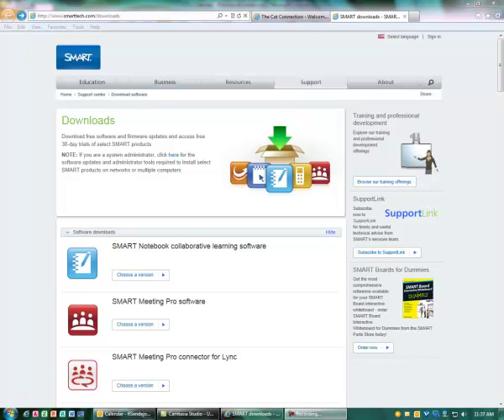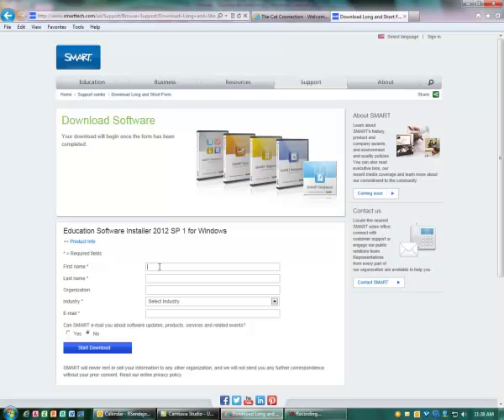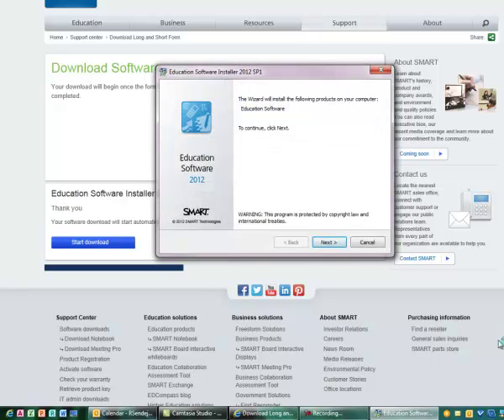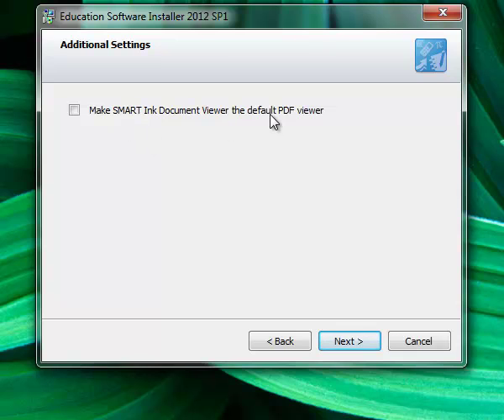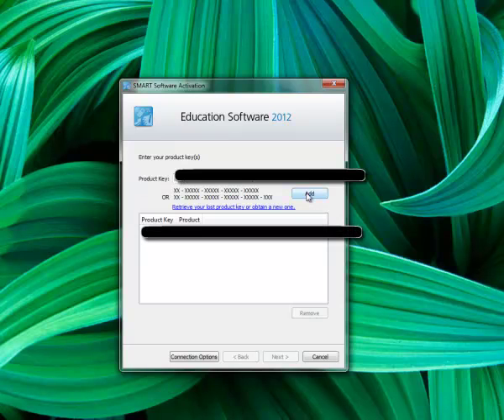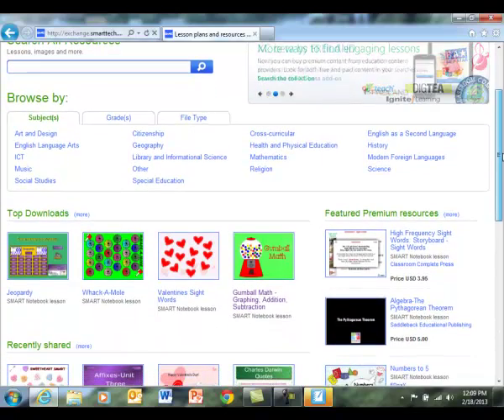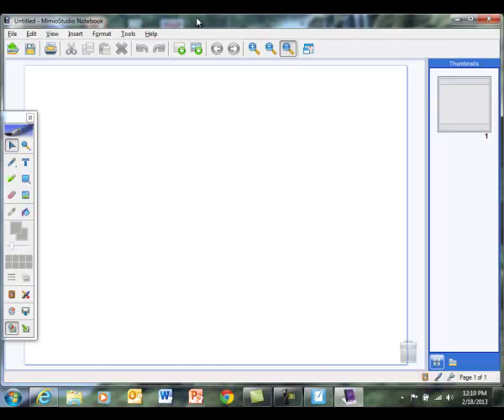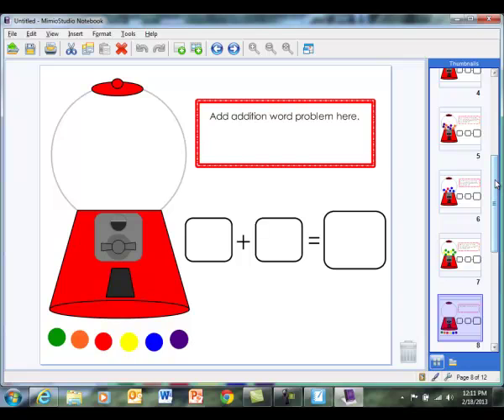SMART Software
This video will walk you through the steps on how to download SMART software. You will also learn how to imort SMART lessons to use within your Mimio Notebook.